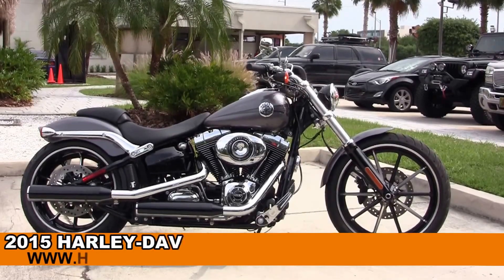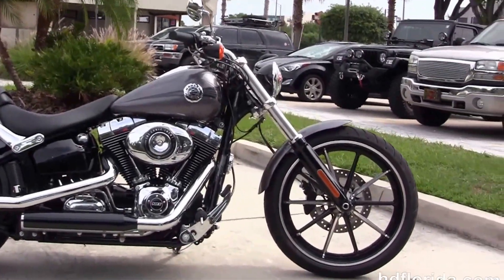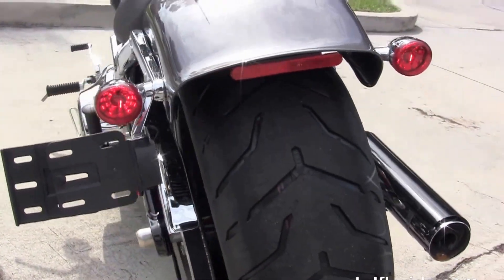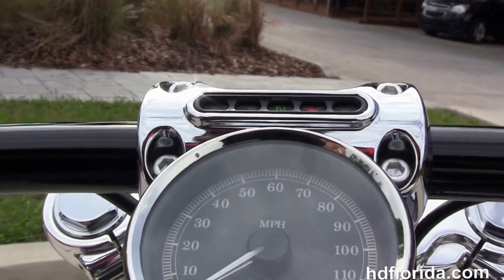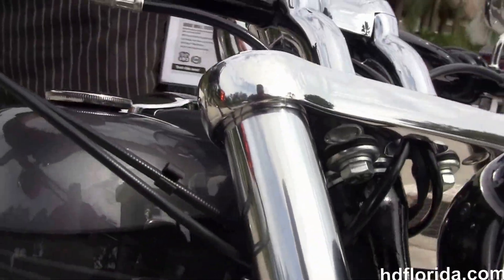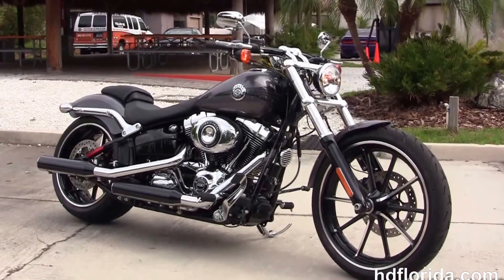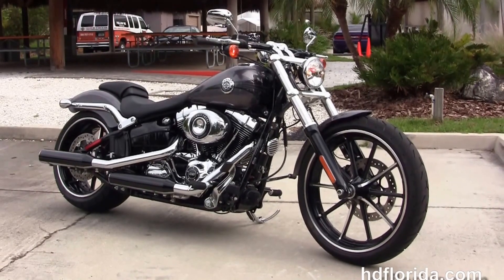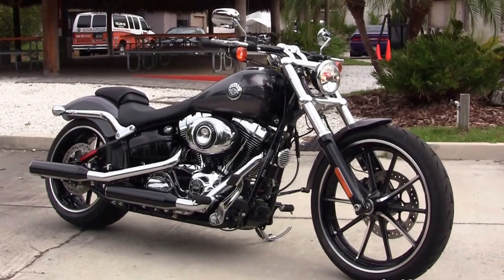New 2015 Harley Davidson Softail Breakout Motorcycles for sale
Featuring: Charcoal Pearl

Tampa
Stock# T15362